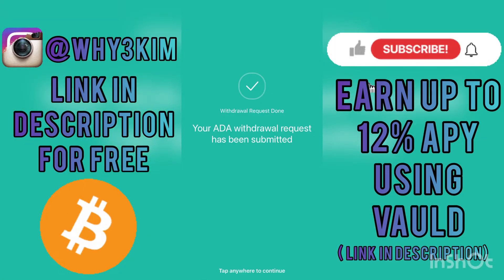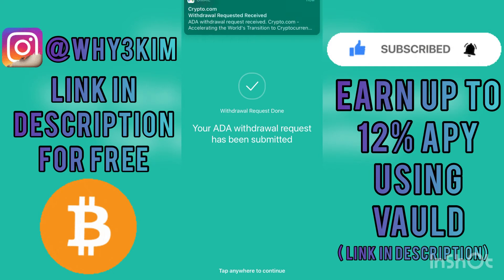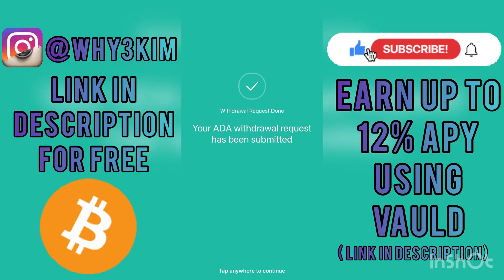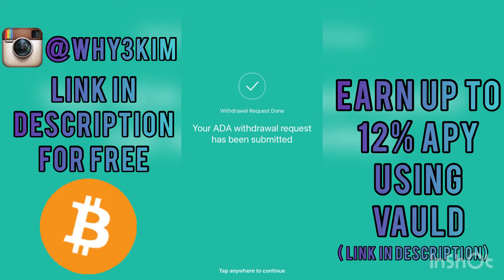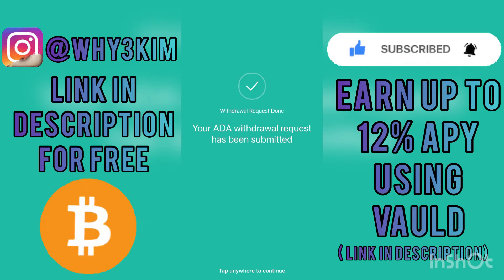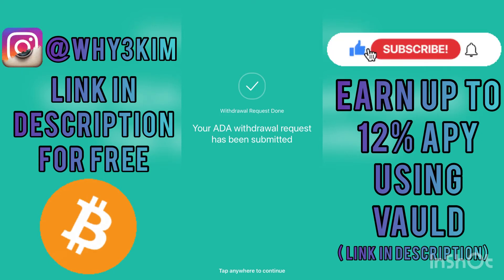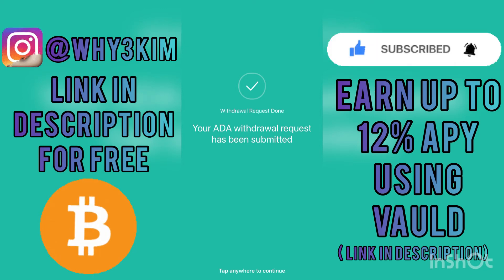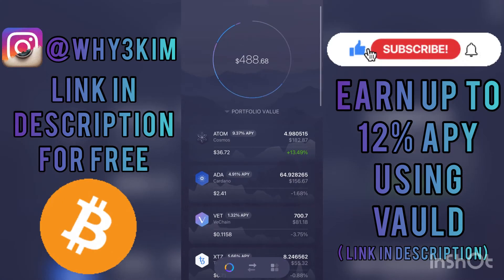How to Transfer Funds from Crypto.com to External Wallets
I hope this Tutorial Served you well with transferring cryptocurrency to External Crypto Wallets!

Earn up to 6.7% interest in BTC & ETH and up to 12% interest in stablecoins using Vauld